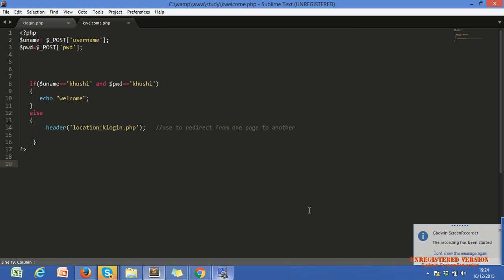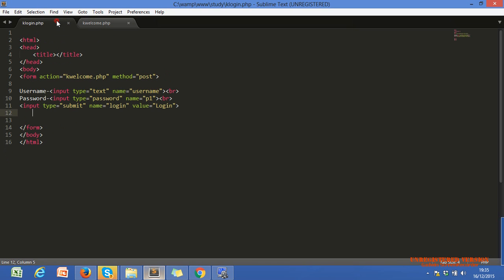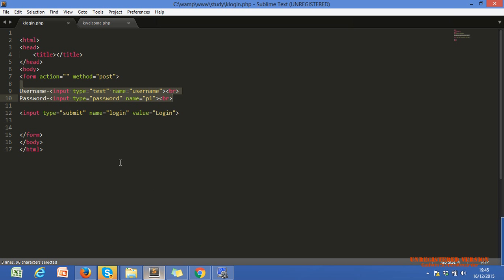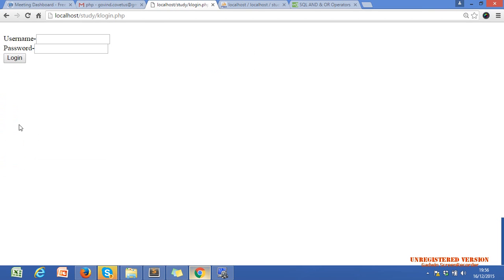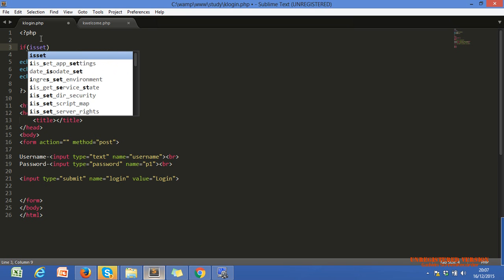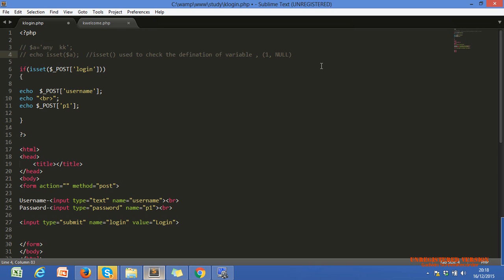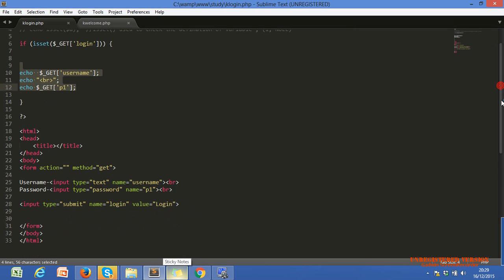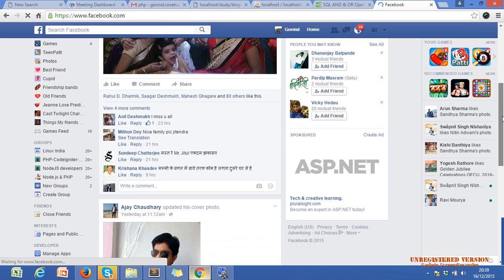ScreenRec 12 16 15 at 07 24 PM